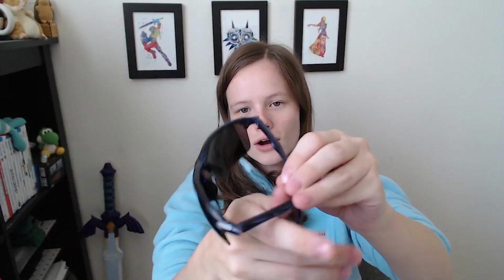SUNGLASSES! | CAPR 39-1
Here is an overview of wearing sunglasses in uniform!

A copy of the updated CAPR 39-1 can be found

CAPR 39-1 was last updated on 9 Aug 2021 as of the posting of this video.

Please let me know what your thoughts are down below!